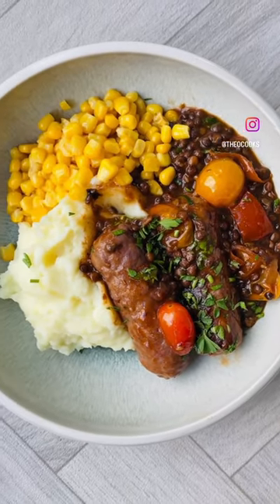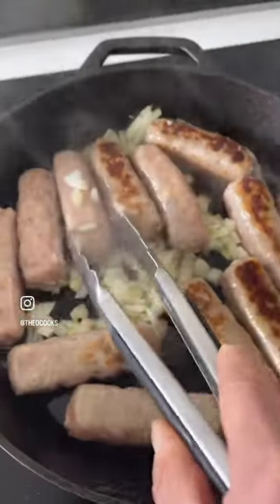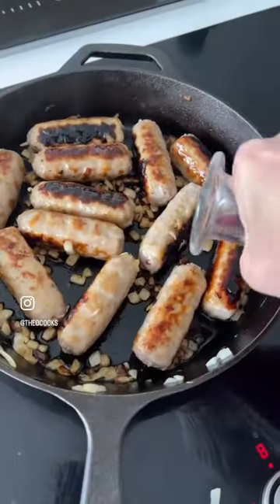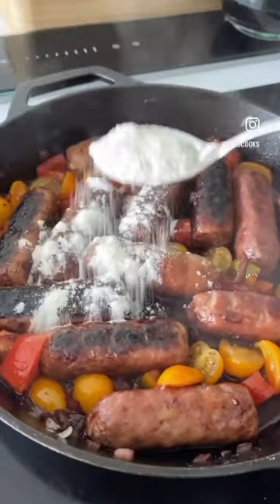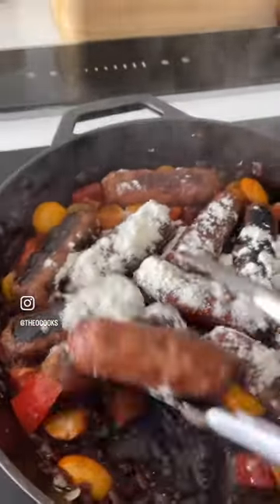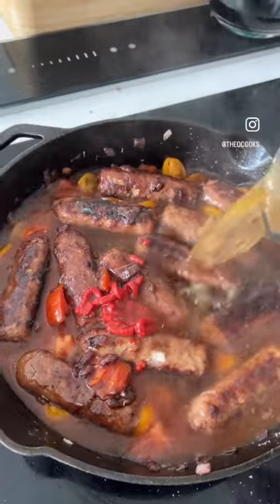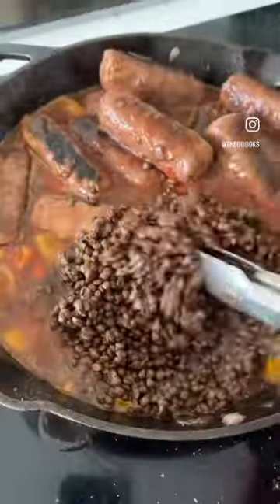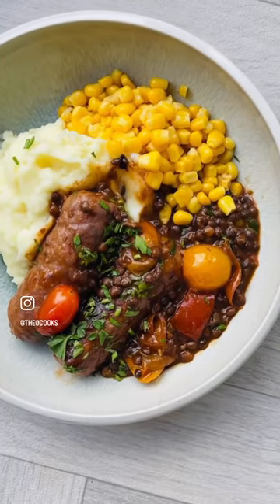Vin rouge sausage lentils recipe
There’s nothing really French about it, but I was feeling very continental so went with it. Utterly delicious, surprisingly cheap and even the kids ate it (don’t tell them about the lentils - I went with ‘lumpy sauce’ that seemed to satisfy their fork poking enquiries..). Lovely easy family dinner for when you fancy a change. Full recipe on FiveDinners.com meal planner as part of next weeks meal plan!

So how’d ya make it? C’est bon - let’s go!

Brown some sausages in a large pan and throw a diced onion in; cook for five minutes.
Add a chopped clove garlic and pour in a glass of red wine. Simmer, to reduce by half.
Add a pinch of Herbs du Provence (mixed herbs to you and me) a squeeze of tomato purée, handful baby toms, sprinkle over a tbsp flour, season and mix together.

Go in with about 400ml (a large mug is about right) of chicken or beef stock (use a cube..). Stir and let simmer.
Add packet precooked lentils, simmer another few minutes. I use @merchantgourmet (not an ad just very good).
Turn off heat, serve on mash and veg of choice!
Voila! As they say in Hertfordshire :)